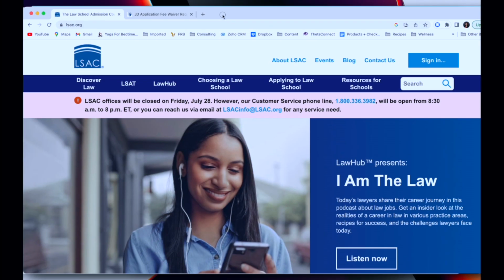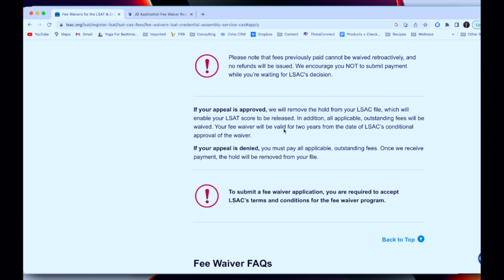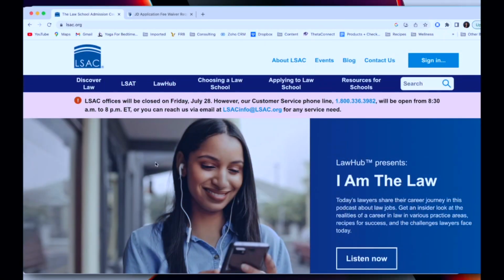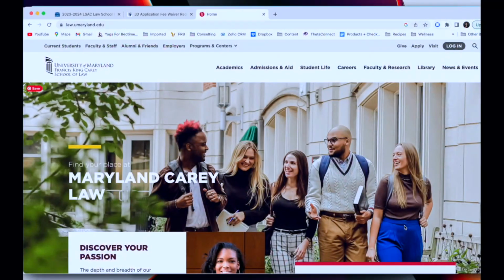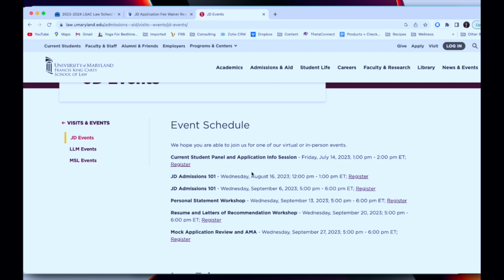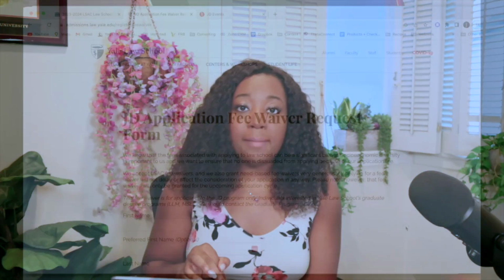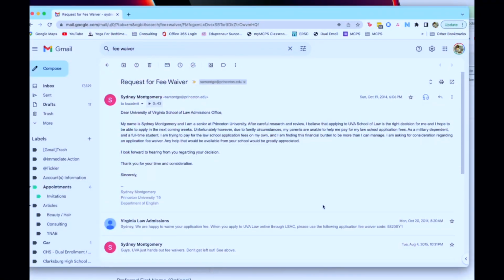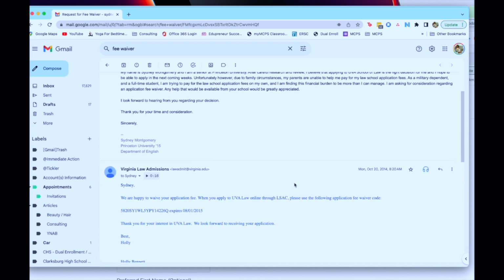How to Get Fee Waivers for Law School Applications (2023) | S. Montgomery Consulting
Are you concerned about the high cost of applying to law school? In this video, we discuss six effective ways to obtain fee waivers for your law school applications. From LSAC fee waivers to admissions events and more, we'll show you how to save money and make the application process more affordable.

S. Montgomery Admissions Consulting is a brand of the non-profit organization Barrier Breakers®, Inc. that provides full-service law school admissions consulting. Following the Barrier Breakers® mission, we specialize in supporting BIPOC and other marginalized students throughout the law school admissions process. Our team of consultants has helped over 3,000 students on their path to law school. If you're interested in learning more about working with us one-on-one and our scholarship opportunities, visit our

Timestamps:
00:00 Intro
00:45 Types of Fees
01:54 1. LSAC Fee Waiver
03:34 2. LSAC Forums
05:06 3. Admissions Events
06:45 4. High LSAT Score
07:27 5. Applying For Request Forms
08:25 Bonus: 6. Emailing
11:00 Overview & Outro